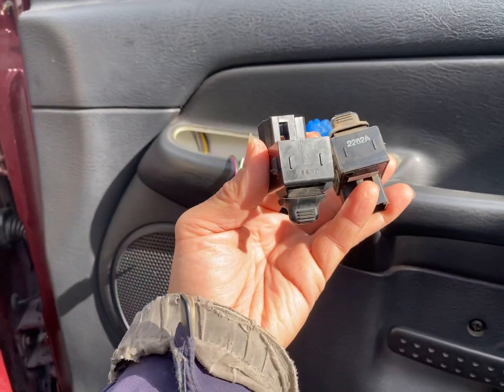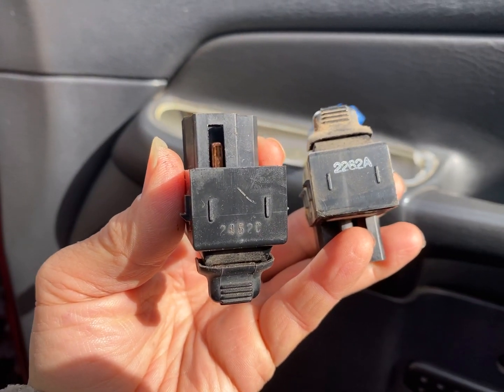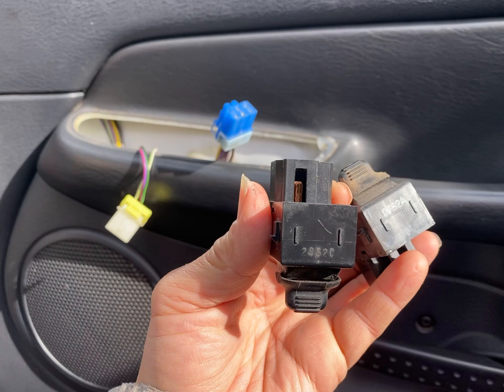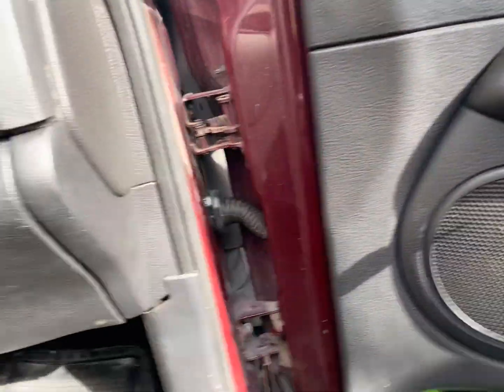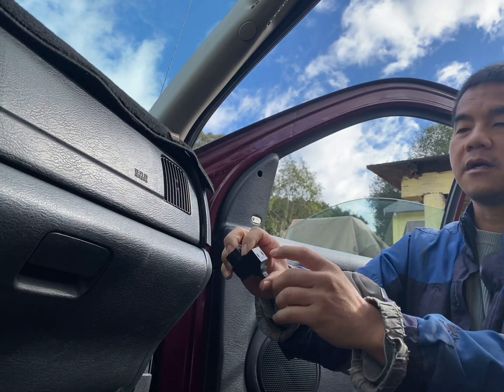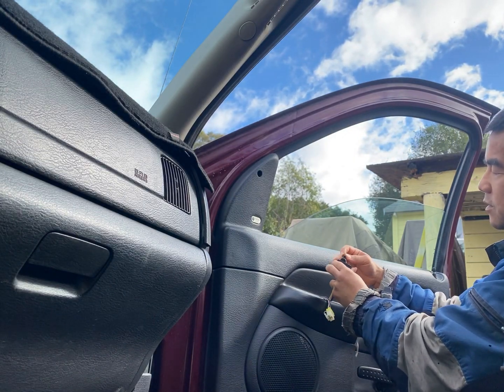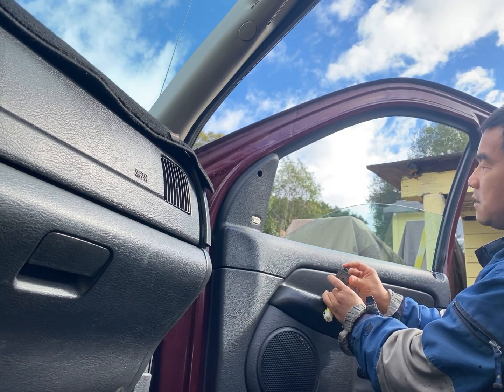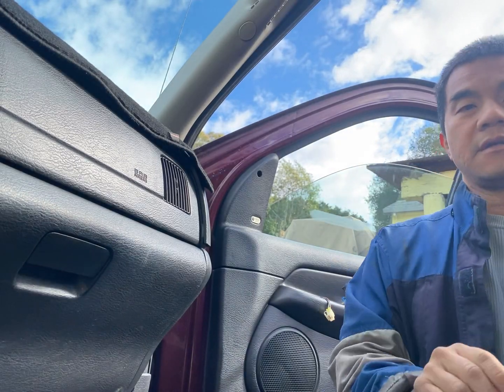20219212 2004 Dodge Ram bad passenger window switch